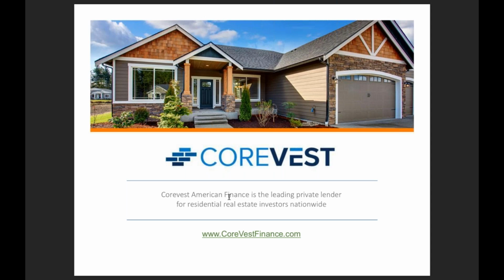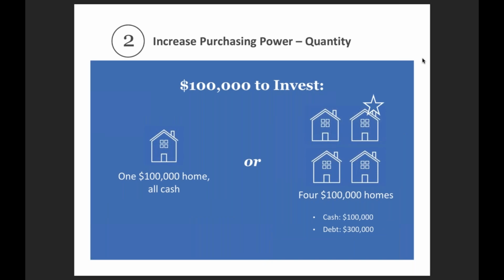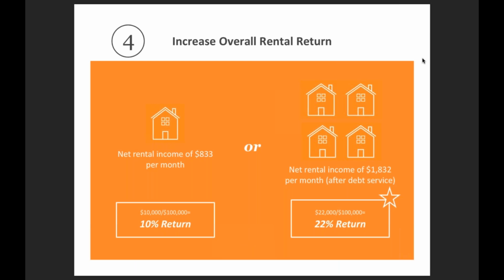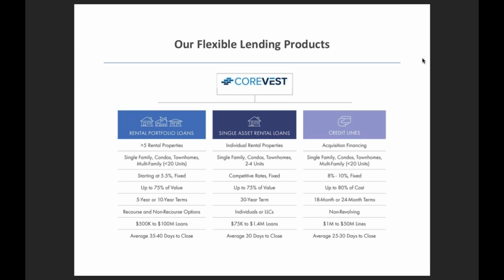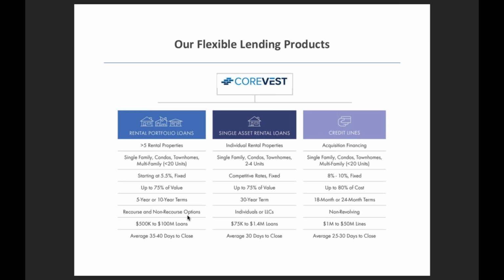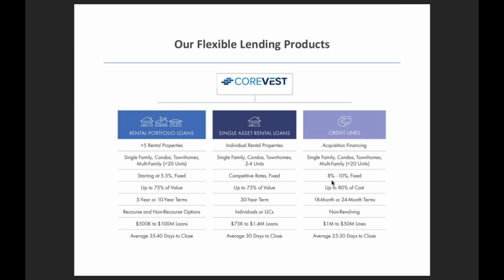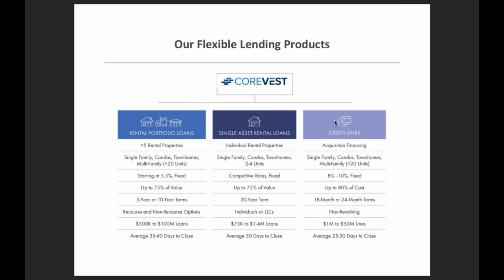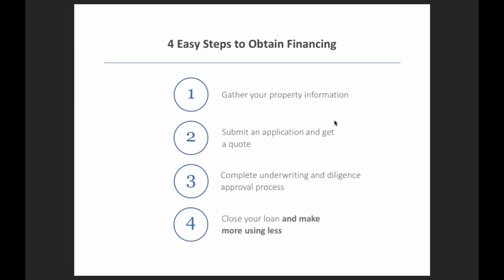2018 03 14 Creative financing strategies for real estate investors!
Seewing Yee